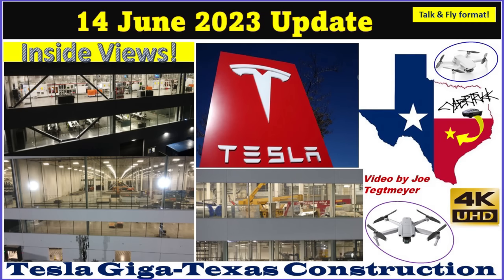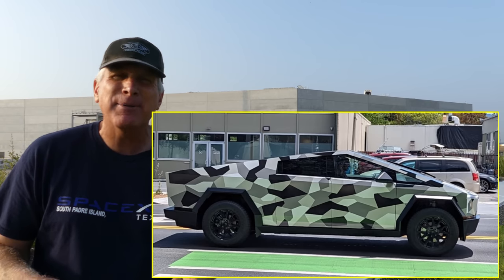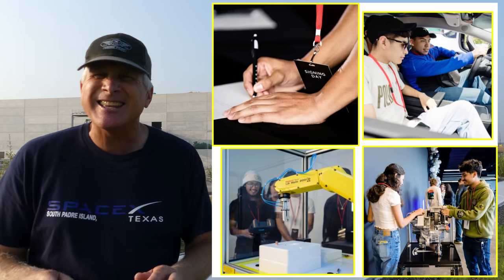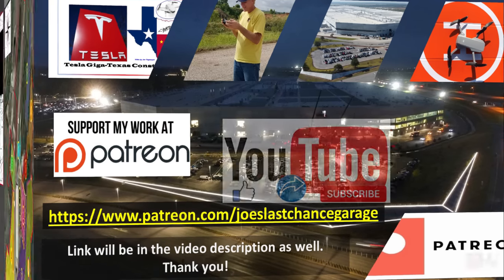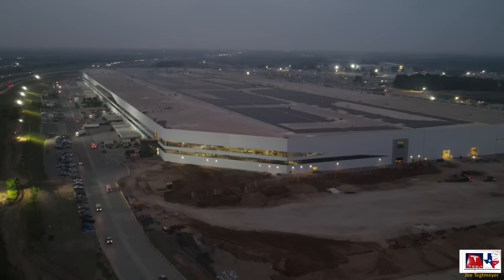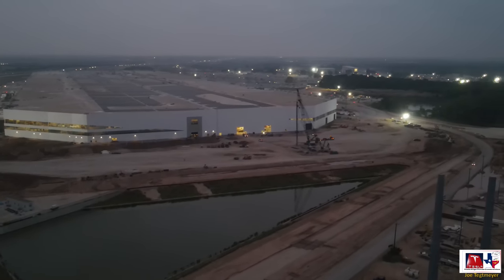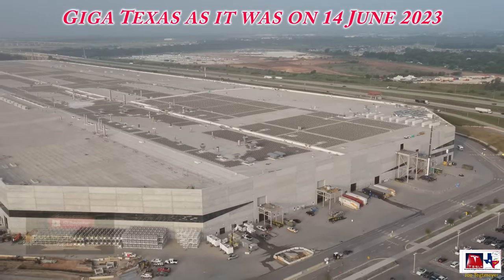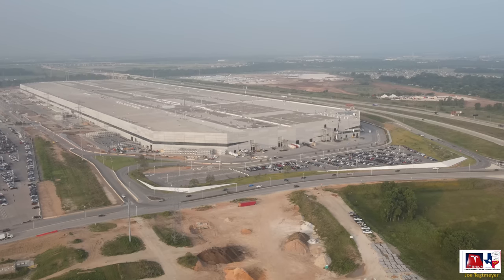Interior Views! Big Deliveries & Cathode Window Installation! 14 June 2023 Giga Texas Update(6:45AM)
Gigafactory Texas on 14 June 2023! This is where Model Y’s are built and soon Cyber Truck production will start!

I was finally able to arrive well before sunrise today, so I took advantage of the excellent interior lighting to do a full-length view into the west side of the main factory. It should be no surprise, but a tremendous number of changes have occurred on all 3 floors, plus a more expansive 4th floor mezzanine platform has been assembled in many sections of this area of the factory. I hope you enjoy the interior views with great lighting!

Timestamps:
Drone flight overview with discussion & illustration: 0:06 to 3:22
Drone flight footage & infographics: 3:50 to 28:31

Here are some additional highlights from around the site today:

On the south end of the factory, we see additional footing excavation and work near the south end of Stamping 2. Also, on the southwest corner, we see almost all the trenches for the white pipe have been filled in, but additional excavation work is underway. The CFA drill cranes do not seem to have had any activity since my previous video.

On the east side, we see three large and long trailers arriving with big wooden crates. It was hard to get close enough to definitively identify the markings, but I think these containers may be for more Trumpf metal bending machines arriving this morning.

On the east side of the small testing and calibration parking lot and near the helicopter pad, we see a new structure which has now been identified as a water deluge/leak testing apparatus for vehicles. A nearby waste-water container is there to collect the spent water and keep it for future decontamination and recycling.

At the battery cathode building north end, we see some of the glass windows have been installed on the east side, progressing to wrap around the north end and over to the west side. More glass windows in packaging remain on the ground nearby, waiting for their turn to be hoisted up and installed. This is the first section of glass windows installed on this building.

The Megapack site shows several areas of progress, including the completion of the 8 conduit trenches near the cable trays, and more steel erection onto the screw-type piers on the north end, with a significant amount of vertical steel now in-place. more gravel mix has been spread over the center section where the two parallel Megapack installation lines and conduit have been installed.

The south end of the electrical switchyard excavation shows more rebar installation, and some concrete has been poured on about half of this future underground vault. the electrical conduit running from the Megapack site under the powerlines appears to be completed to this point, and the trenches have been filled back in with dirt. We also see some concrete panels and what may be more cable trays delivered on the east side of this area, waiting for future installation.

Plenty more to see in this rare early morning drone flight, with many great views inside to see the amazing amount of progress that has been made inside.

Be sure to check out additional Texas Gigafactory footage on these channels:
@Jeff Roberts
@Brad Sloan